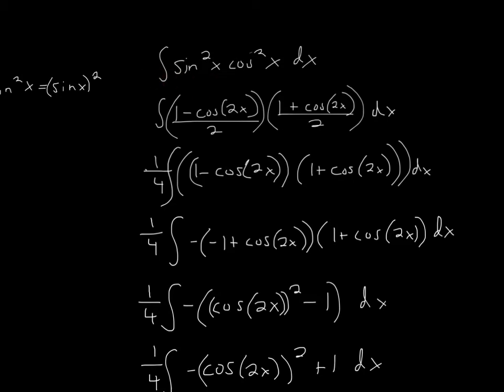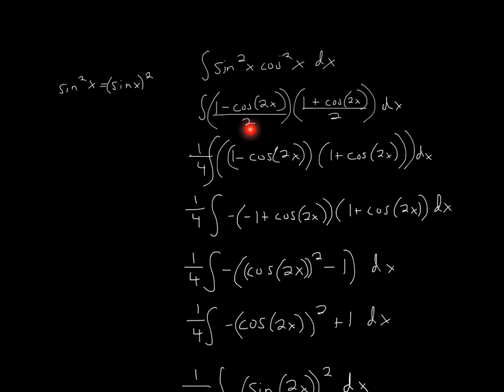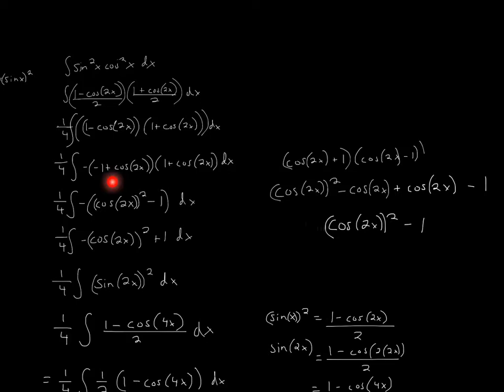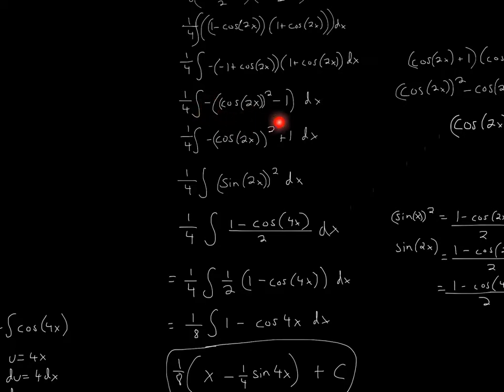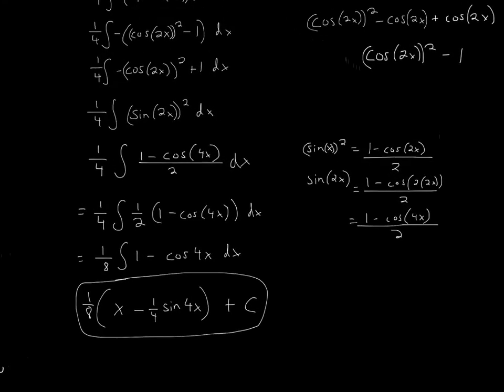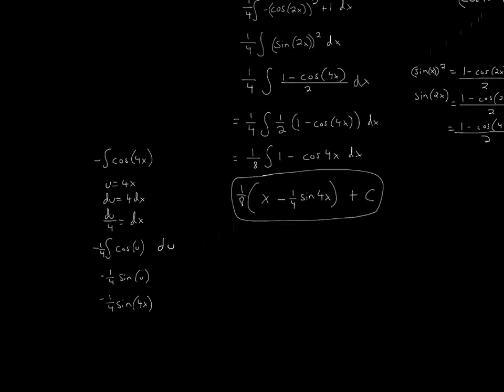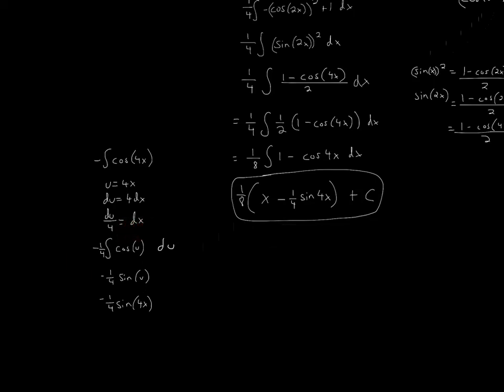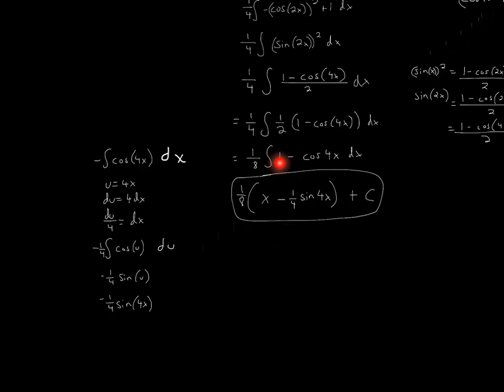Integral sinx^2 cosx^2